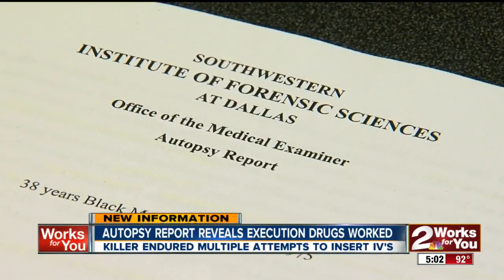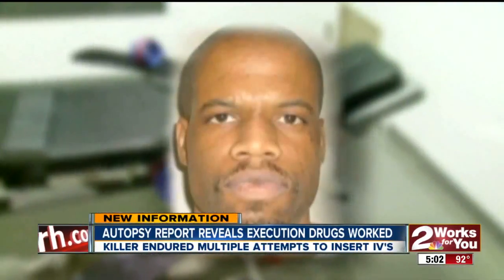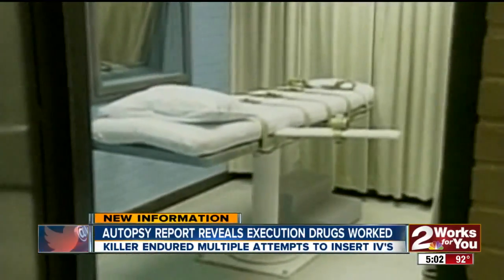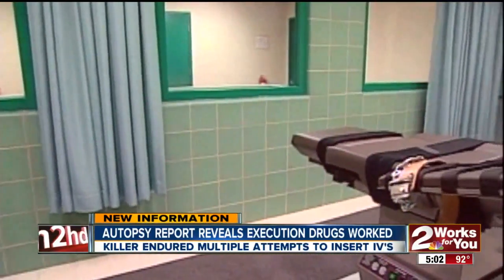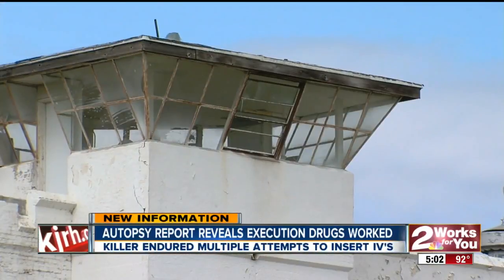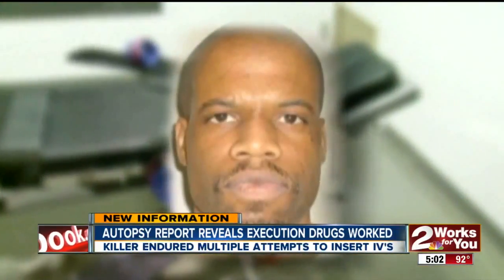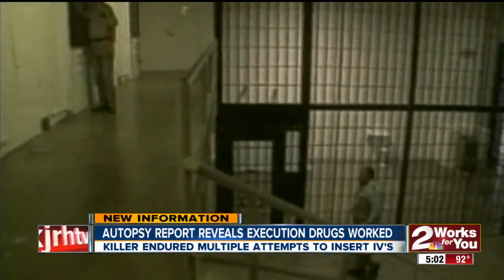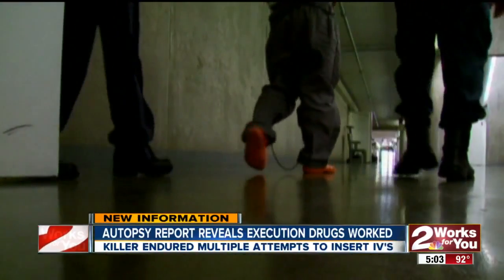Clayton Lockett Autopsy Report